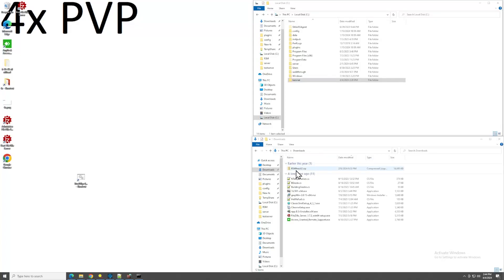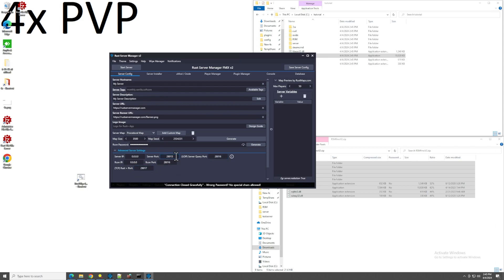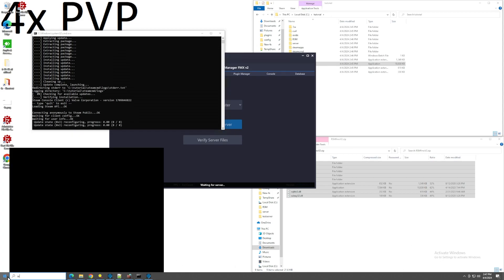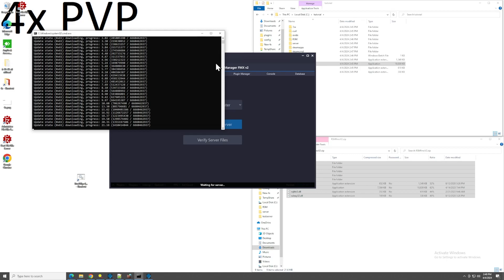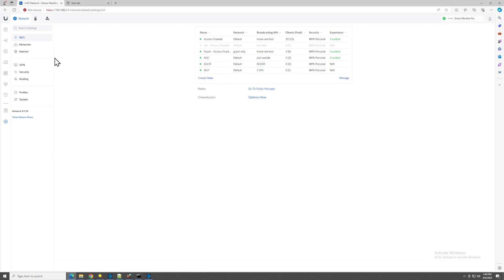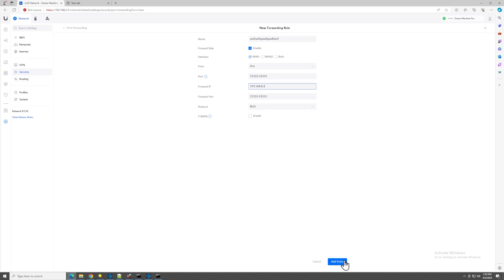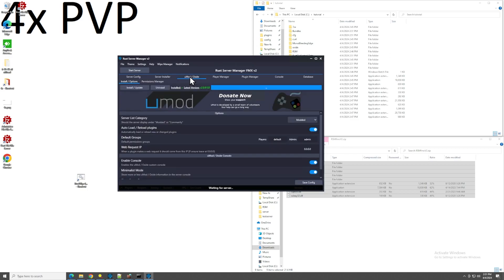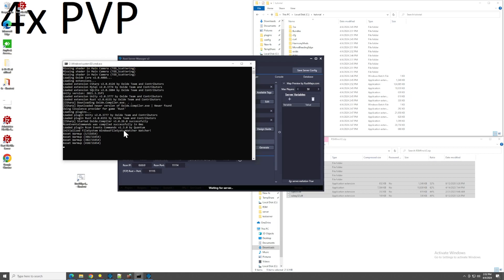RSMv2 Tutorial and Port Forwarding